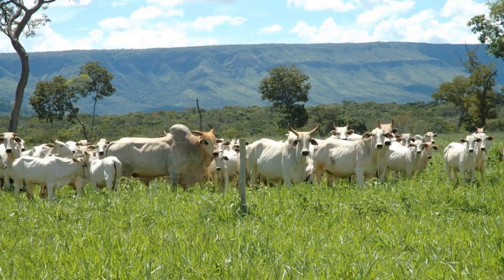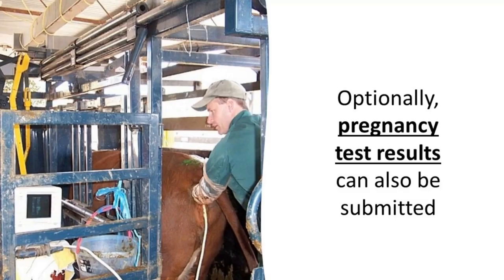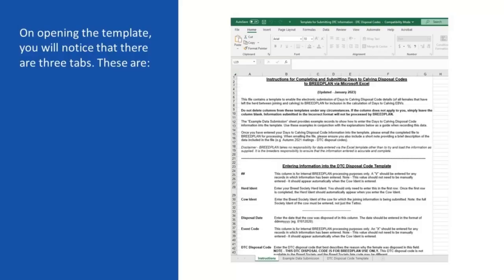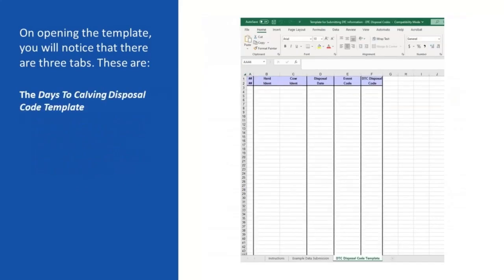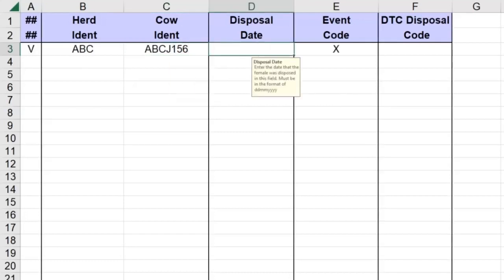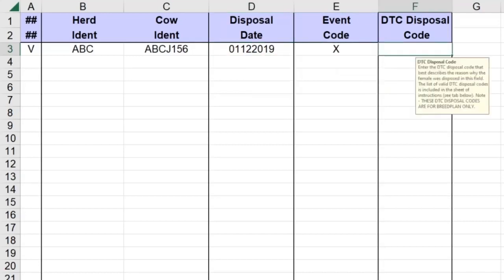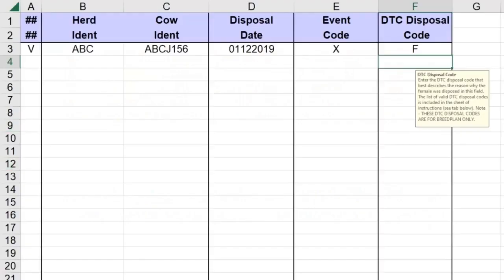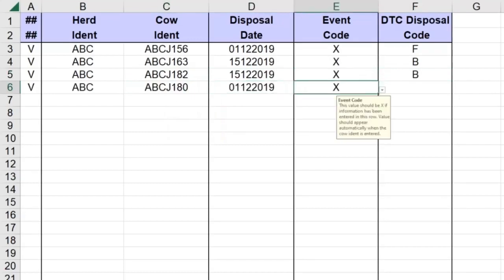Using the Days To Calving: Disposal Codes Excel Template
This video will outline how to use the Microsoft Excel Days to Calving: Disposal Codes template to enter and submit Days to Calving Disposal Codes to BREEDPLAN.
0:00:24 Recording Days to Calving
0:01:10 Available Microsoft Excel Days to Calving Templates
0:01:38 Using the DTC Disposal Codes Excel Template